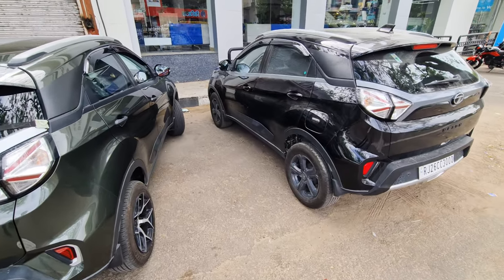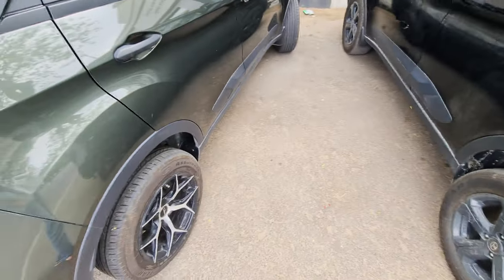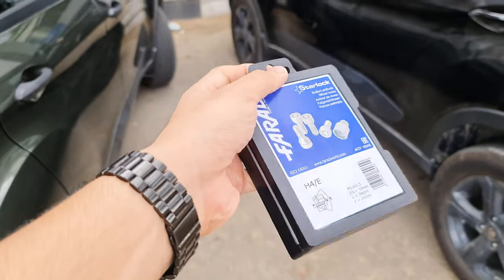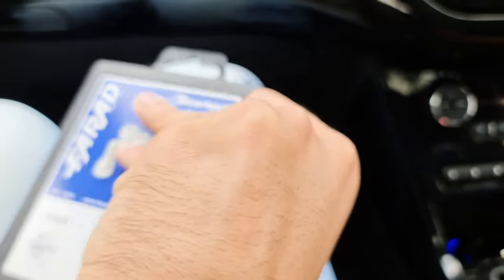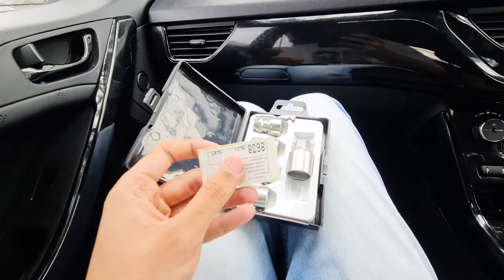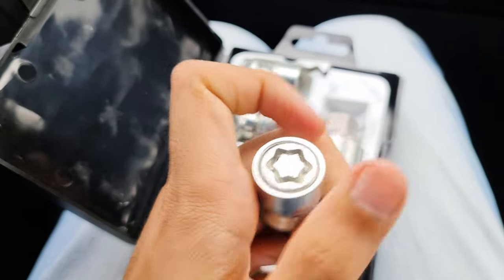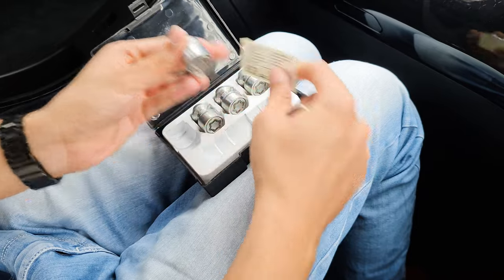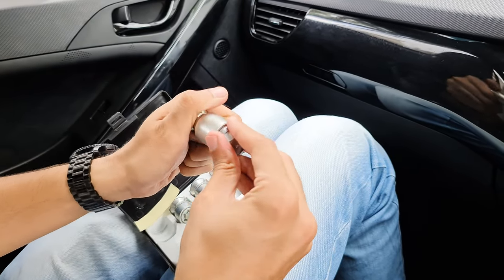FARAD ANTI THEFT WHEEL STUDS / BOLTS REVIEW !! अब Alloys चोरी करके बताओ !!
Hello,
There are many Anti Theft Wheel Bolts available in the market but i found Farad, a trusted brand with trustable products. This is a review video and i am going to install them in my car very soon.

Buying Links:
Farad Anti Theft Wheel Studs

RTL Anti Theft Wheel Bolts

Turtle Ceramic Coating

Shine X Pro Micro Fiber Cloth

Blackstar Mobile Holder

Wireless Android Auto & Apple Car Play:
Carlinkit 3.0

Carlinkit 4.0

Carlinkit AI Android Box